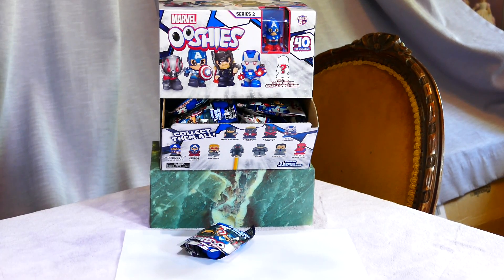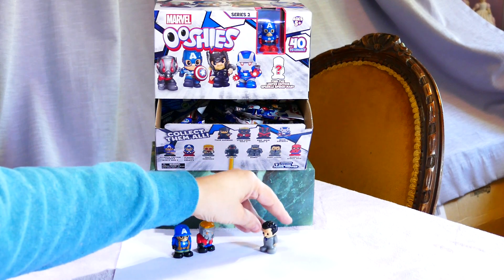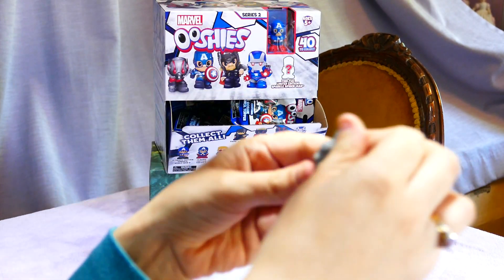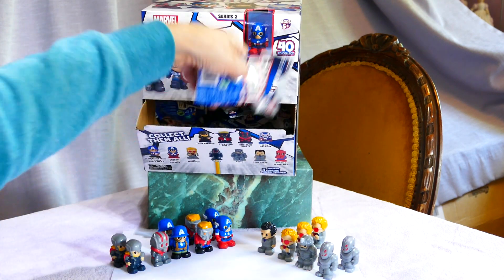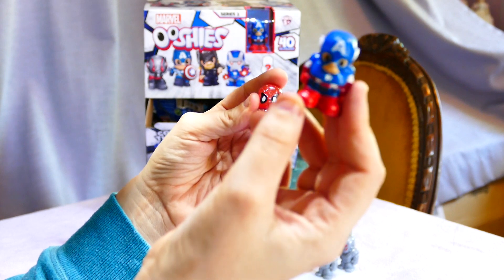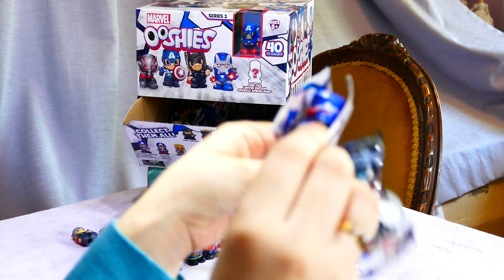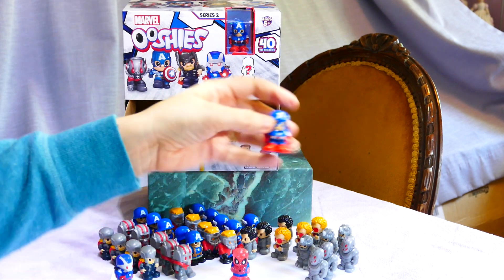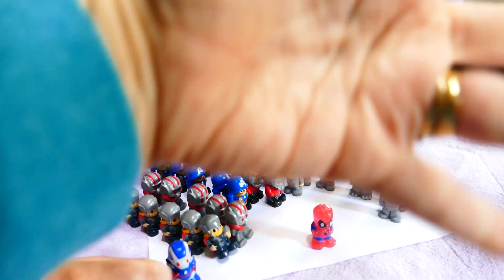Ooshies - Marvel - Series 2 - LIMITED EDITION FOUND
Opening up Ooshies Marvel, Series 2, partial box.  Found another LE for the collection. *victory dance* Super cool and super collectible.